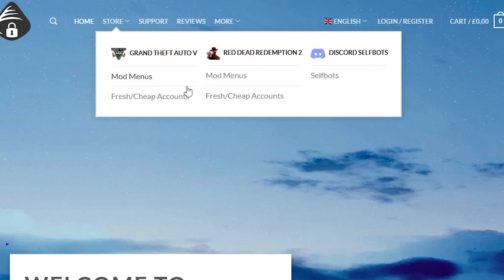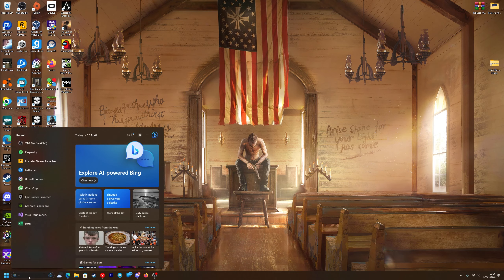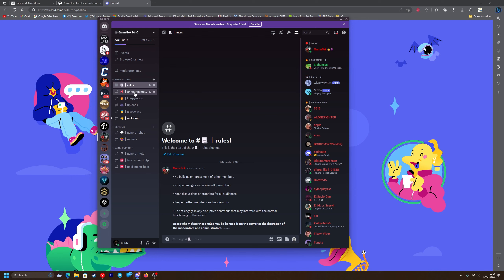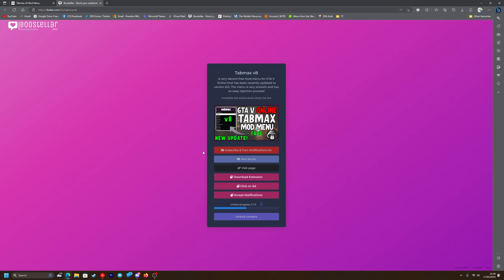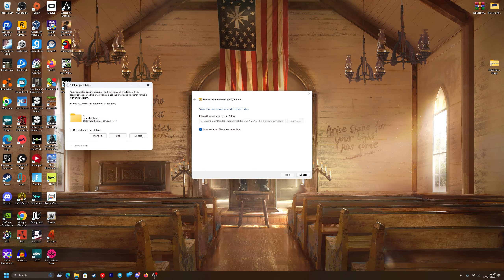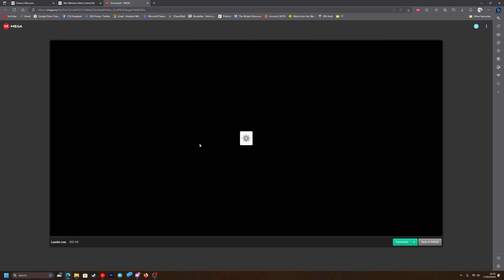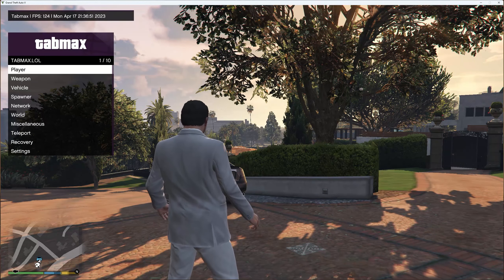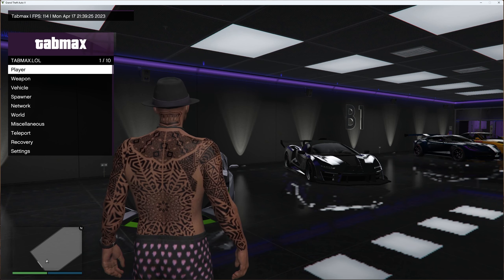Tabmax Mod Menu v8 | FREE GTA V Mod Menu | NEW UPDATE! | Smooth Menu | Easy to follow tutorial!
✅ Mod Menu Store (KrispyMods) ✅

If you are looking for a good mod menu, 100% safe, without risk of ban and with options to give you money in GTA V, I personally recommend you KrispyMods.

KrispyMods is the best mod menu store, 100% safe with a variety of payment methods, easy installation, 24/7 support in German and you can pay with the currency of your country. With a paid mod menu you can do everything you want in GTA V Online, like inject money, troll other people or get custom vehicles.

KrispyMods is the best modding place for GTA V and RDR2. Find the best tools and add-ons for your favourite games. Mod Menus, Discord Selfbots, Fresh Accounts, Nord VPN, Spotify Lifetime and many more for GTA V and RDR2.

***REMEMBER TO DISABLE ANTIVIRUS***

About Menu -

A simple free to use gta v online mod menu with an easy injection process!

Open menu with - INSERT

Navigate menu - Arrow Keys

(((IGNORE TAGS)))